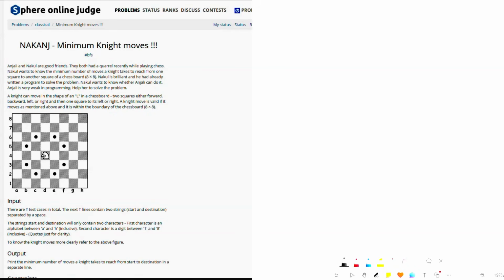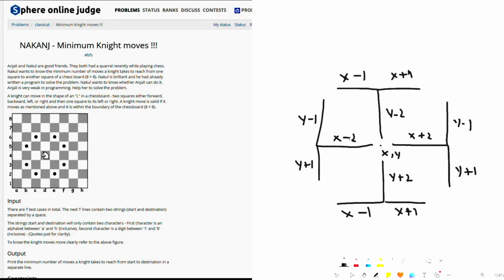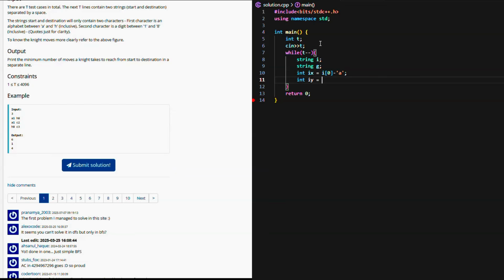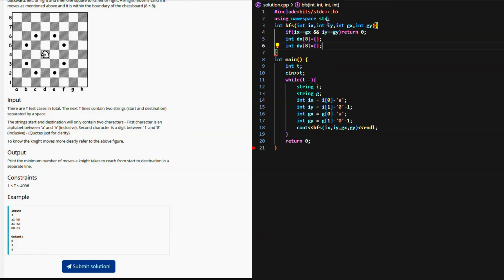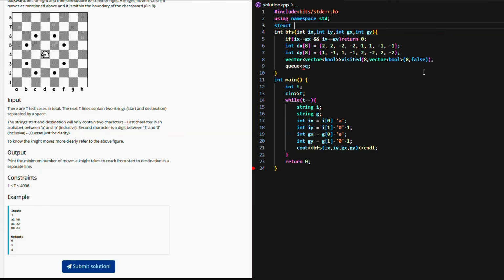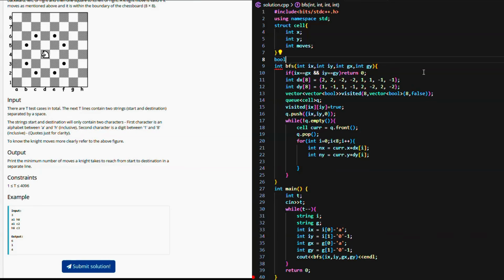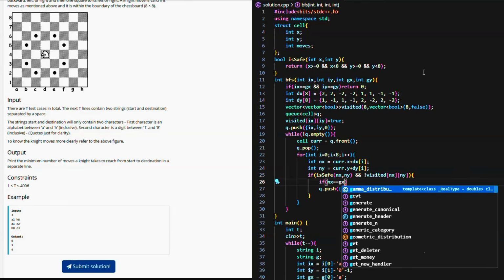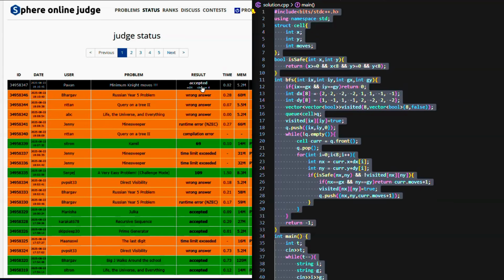SPOJ BFS: Minimum Knight Moves Explained | Chessboard Shortest Path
🚀 SPOJ BFS Problem – Minimum Knight Moves 🚀

In this video, we solve the Minimum Knight Moves problem from SPOJ using Breadth-First Search (BFS).
You’ll learn:
✅ How to represent the chessboard as a graph
✅ BFS traversal for shortest path problems
✅ Step-by-step explanation with code
✅ Optimizations and common pitfalls

This problem is a classic in graph theory and is widely asked in coding interviews and contests like Codeforces, LeetCode, and more.

📌 Topics Covered:

Graphs and BFS basics

Minimum moves calculation

Implementation in C++

🔥 Perfect for those preparing for competitive programming and coding interviews.